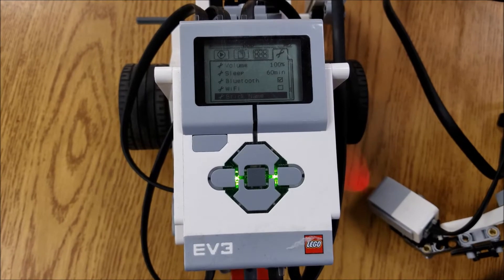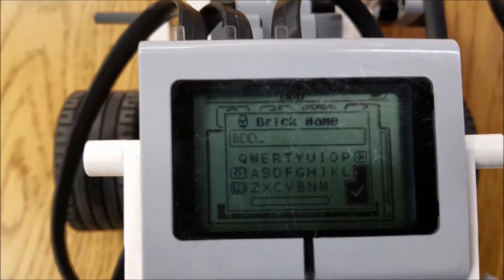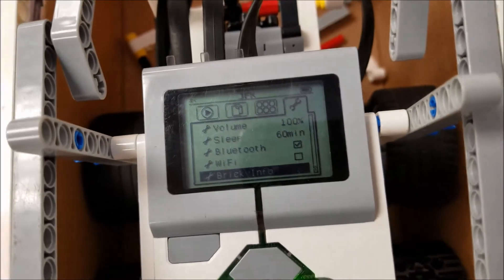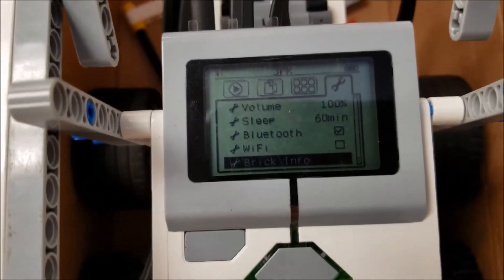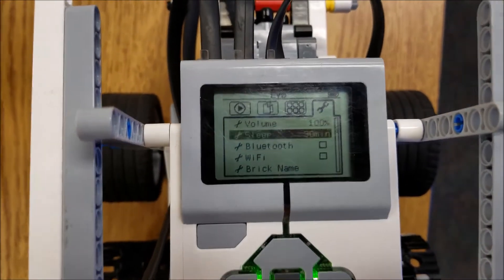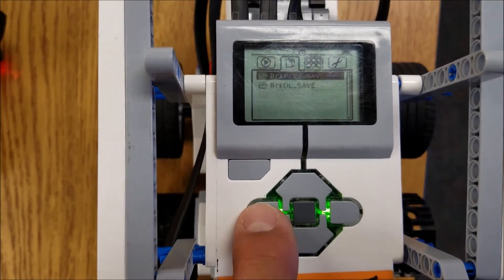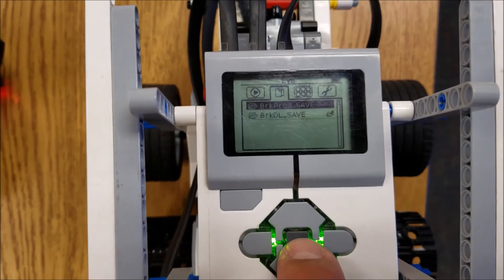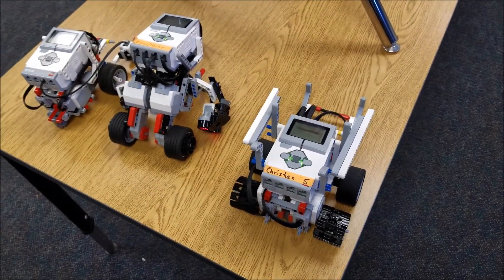"How To Get Brick Name On Your LEGO Mindstorms EV3 Brick"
Hey guys!!  If you're tired of having to connect your brick to a computer to change the name of the brick, this video shows you how to get the "Brick Name" option on your brick so you can change the name right there on the brick.  Hope you enjoy!!